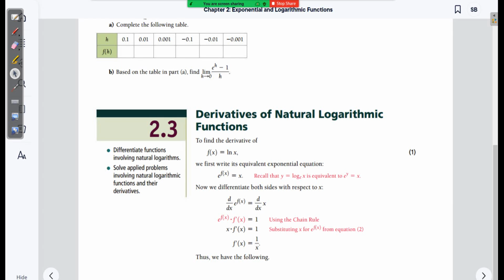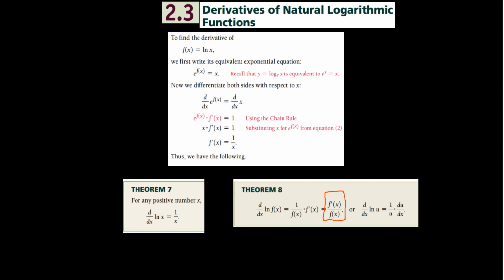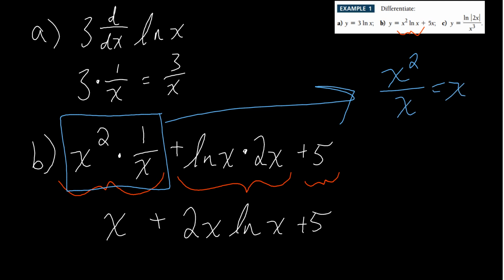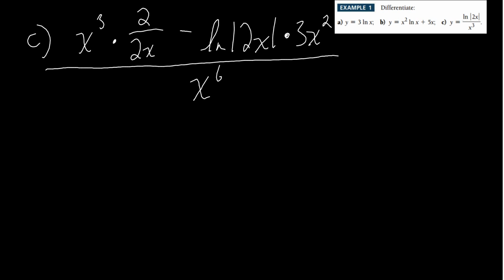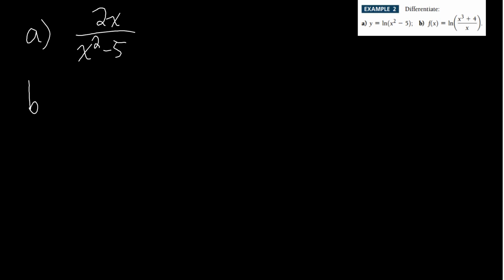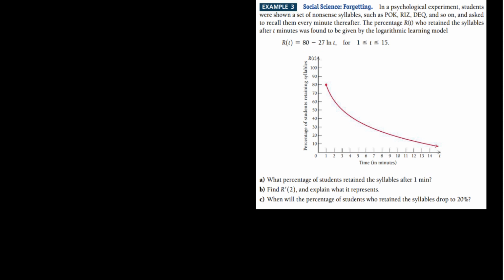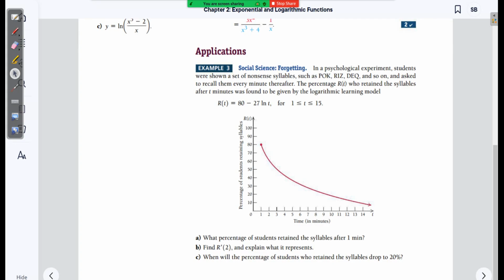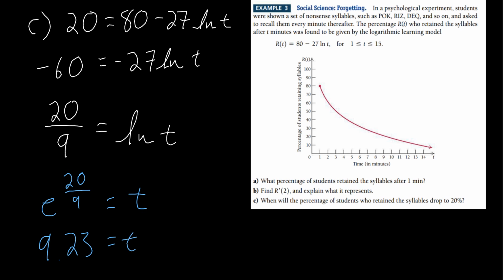Applied Calculus 2.3: Derivatives of Natural Logarithmic Functions